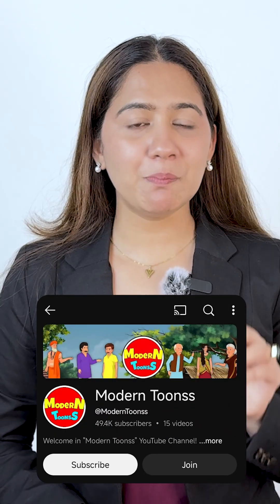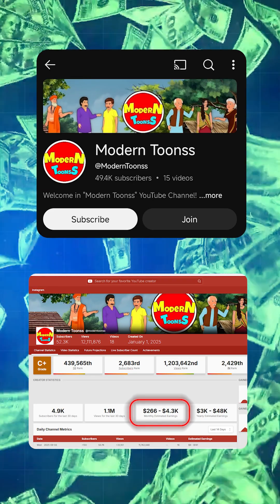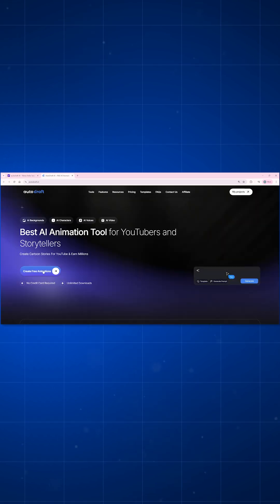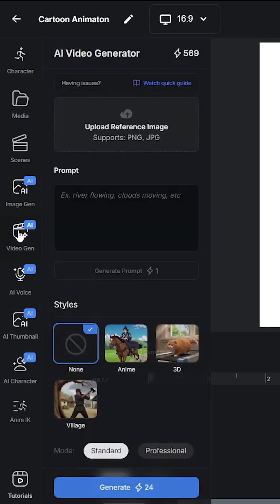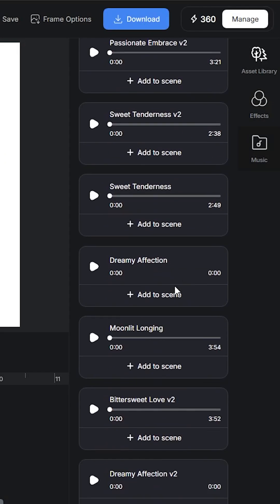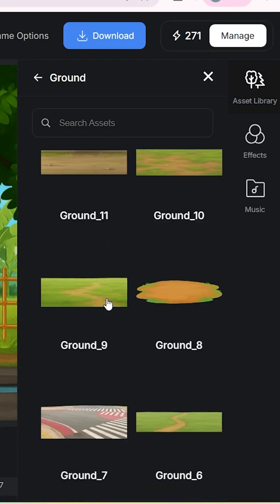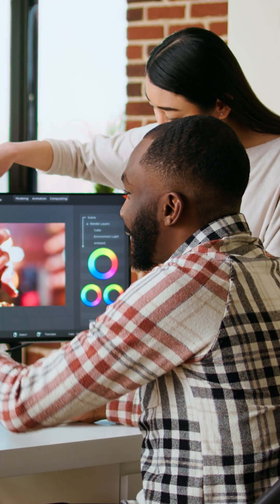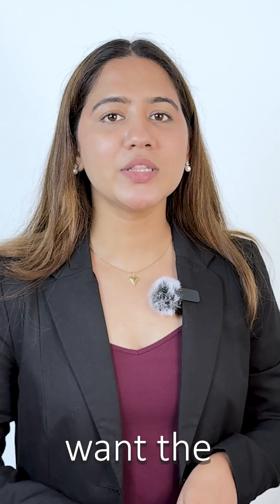How Did Modern Toons Gain 50,000 Subscribers In YouTube in Just 3 Months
In this quick tutorial, you will learn about how YouTube channels like Modern Toons gained 50,000 Subscribers within a few months, got their channels monetised and are earning thousands of dollars.

For live doubt solving sessions (discord), (telegram)

ghibli style
2D animation tutorial
Animation Character creation tutorial
Full 2D animation course
2D animation free course
ghibli studio
Learn 2D animation in minutes
Learn Character Animation
Learn Cartoon Animation
Learn to make Anime
studio ghibli animation
studio ghibli movies
how to make youtube Animation free ai
how to use ai to make amazing Animations
how to make ai images
how to make anime Animation
how to make ai Animation
how to make a custom Characters for Animation
how to cartoon Animation
how to make cartoon Animation
how to download cartoon Animation
how to draw comic Animations
how to make cartoon Animation in ibispaint x
how to draw cartoon Animations
how to make cartoon Animation in photoshop
how to download cartoon Animation without copyright
how to make cartoon Animation in illustrator

2D animation for beginner
Create complete animated story with AI
Free AI animation tool
Animation with no experience
make animated character move
how to make cartoon animation video
how to make money from Animation
how to make nursery rhymes
how to make cartoons for kids
tutorial text to video ai